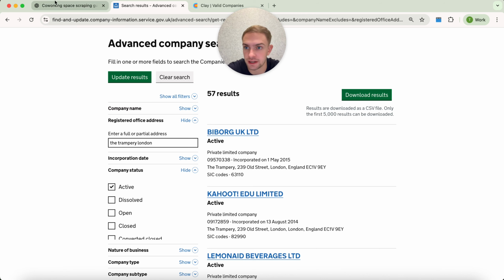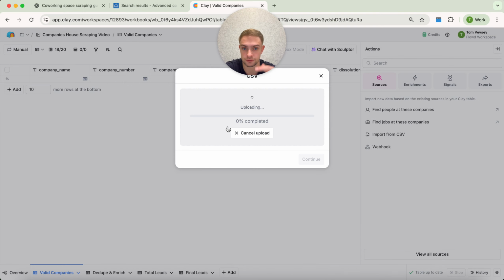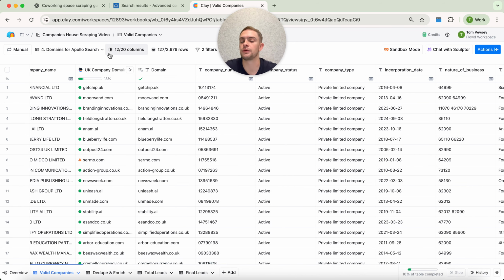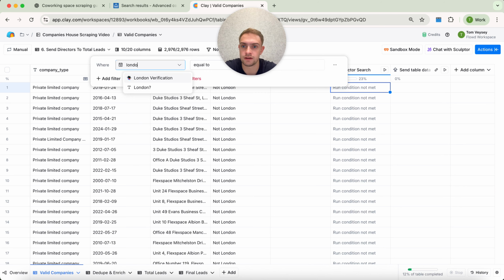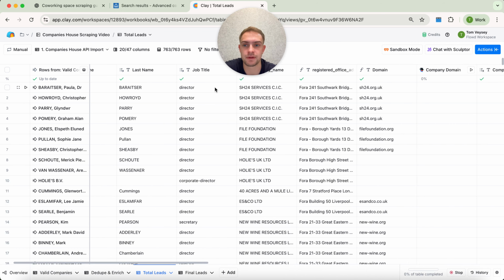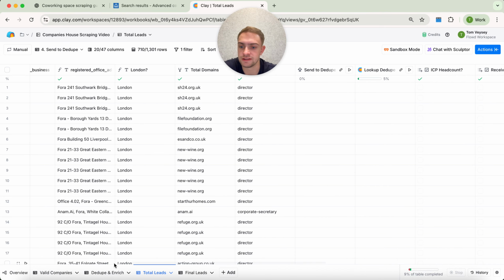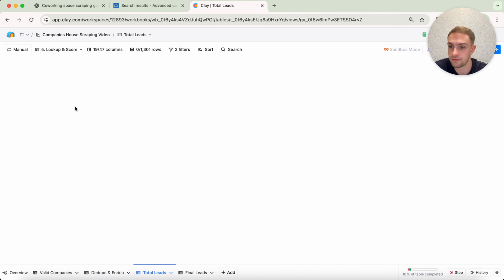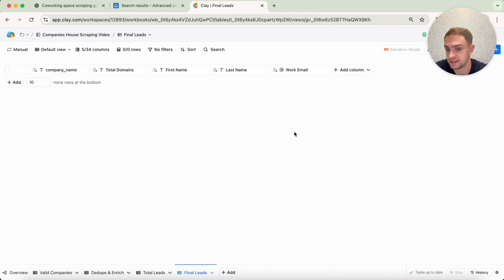How To Scrape Decision Makers From Companies House - (Using Clay & Companies House API)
This video shows how to scrape companies from companies house and then use the companies house API to scrape directors.

A solid way to find guaranteed decision makers in the business.